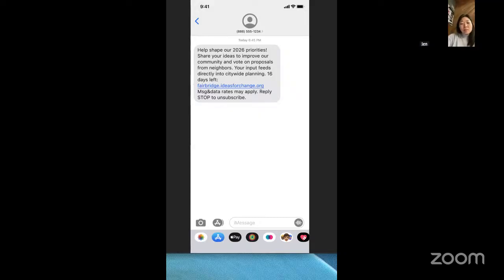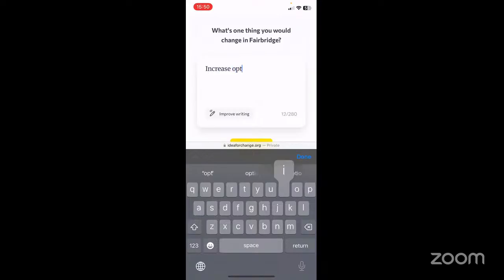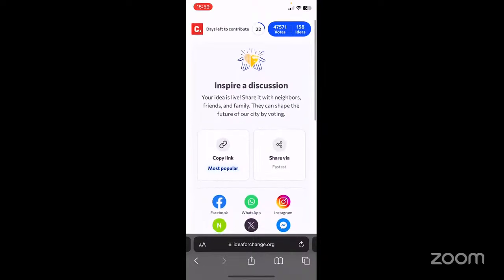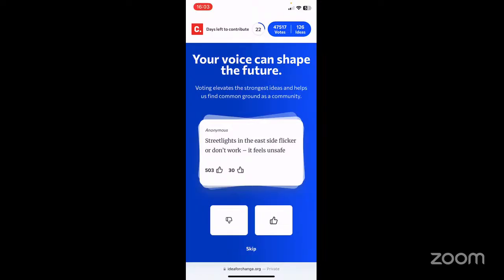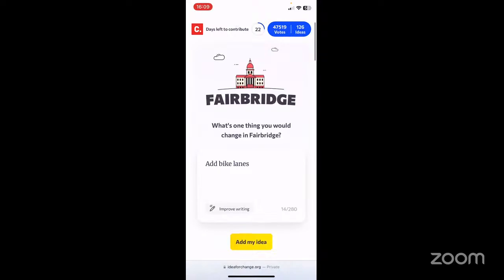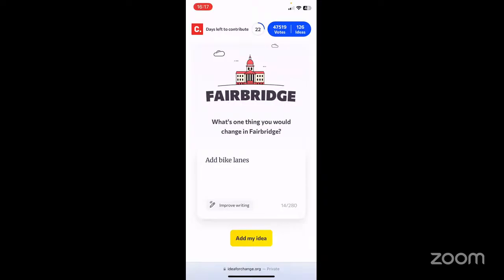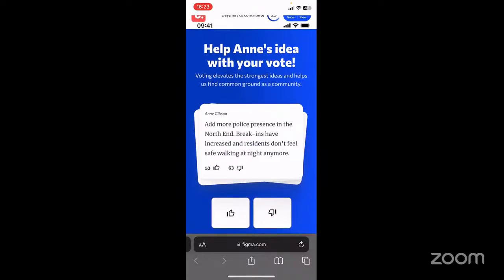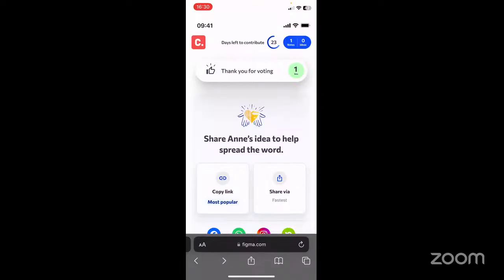IFC Research Dry Run